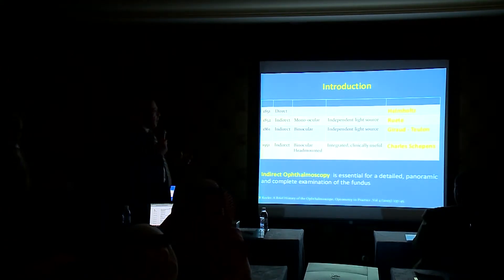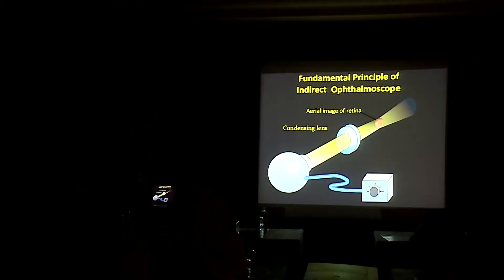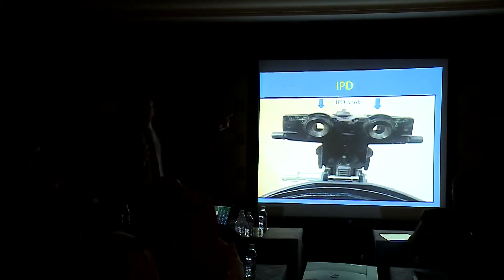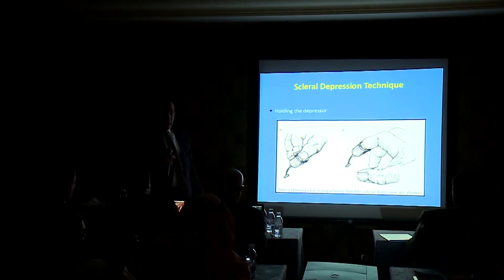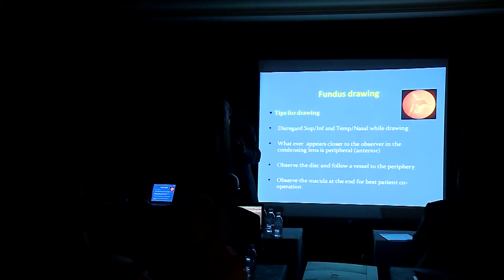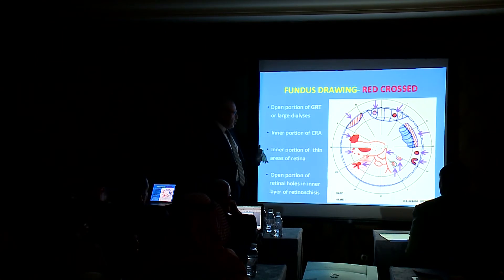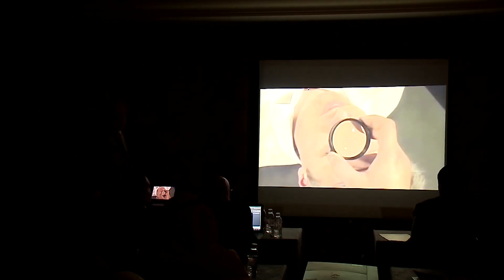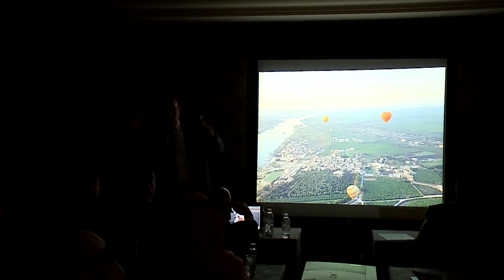Indirect Ophthalmoscopy The Stumbling Step in Retinal Examination